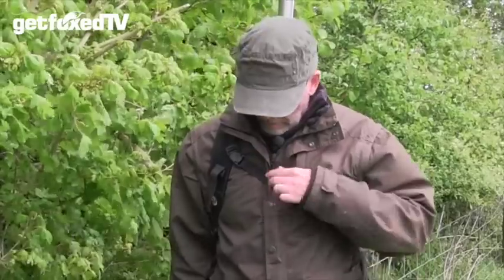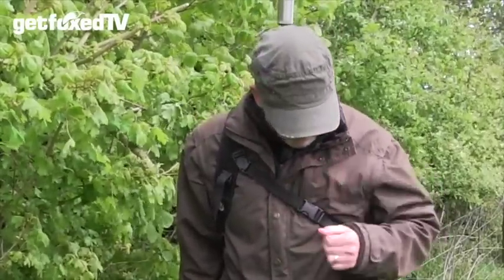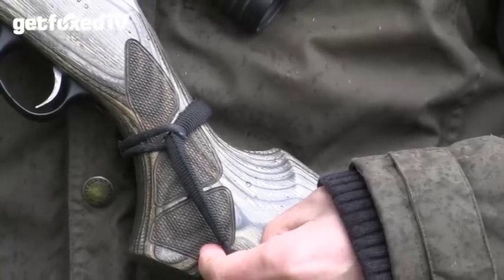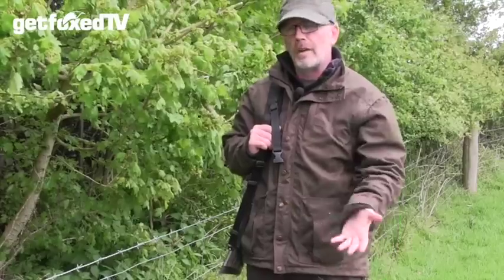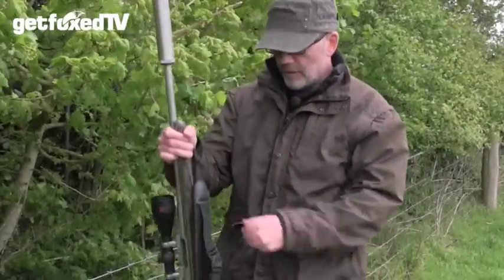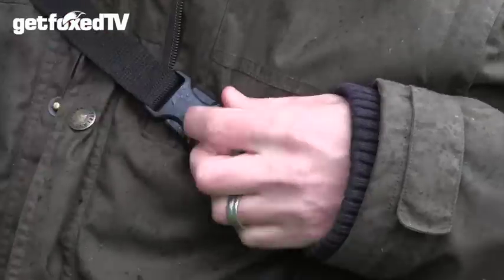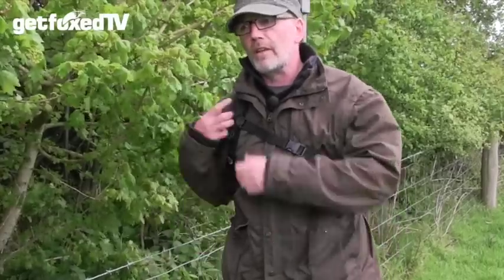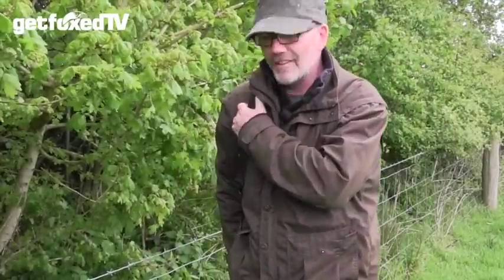The Z Aim Rifle Sling from Best Fox Call - the easiest way to carry your rifle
Have you struggled carrying a rifle because your sling slips or your rifle is top heavy... Look no further... The Z-Aim Rifle Sling holds your rifle steady and secure leaving both hands free to call, lamp, open gates etc...

Only £33 delivered to UK mainland.